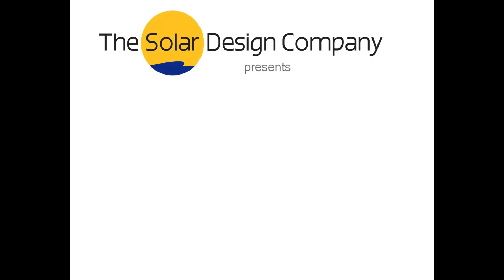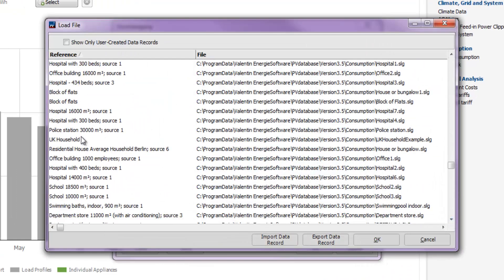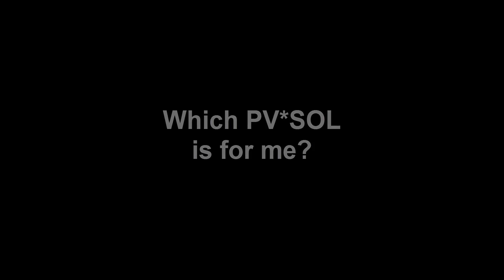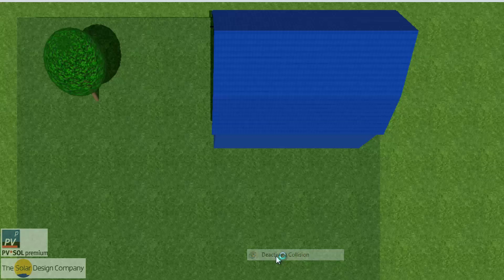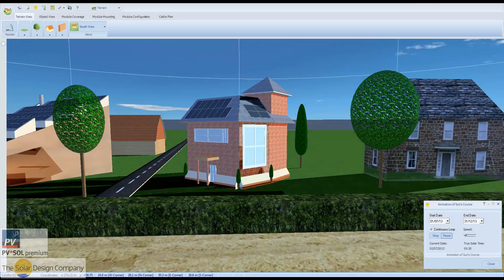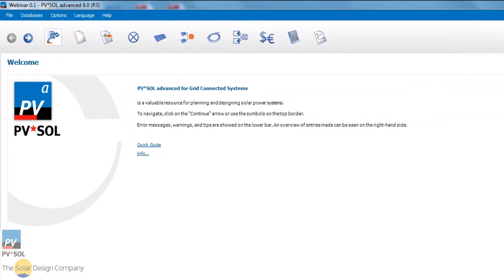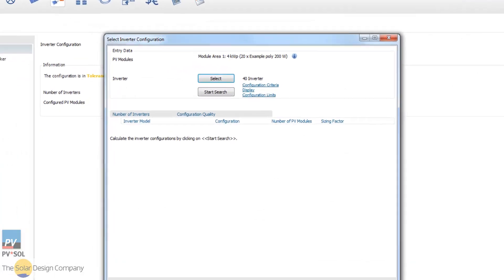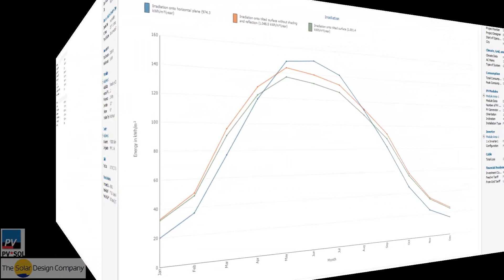Which PV*SOL is for me (from 2014)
This video demonstrates the features of PV*SOL simulation software for solar PV design, and explains some of the differences between the two program versions: PV*SOL premium for 3D, and PV*SOL for 2D. It uses early editions of the software from 2014 and current versions of the program have more features. for the latest program information.